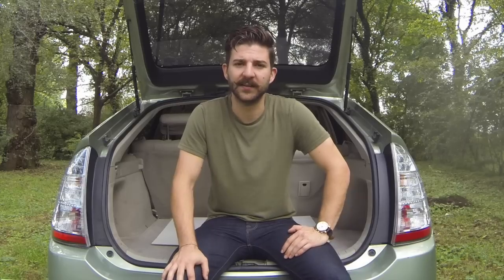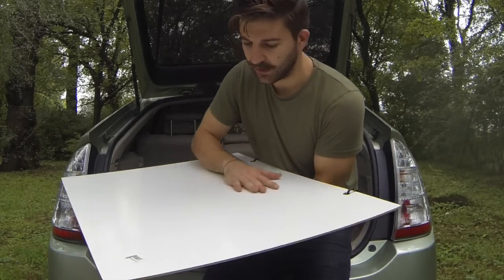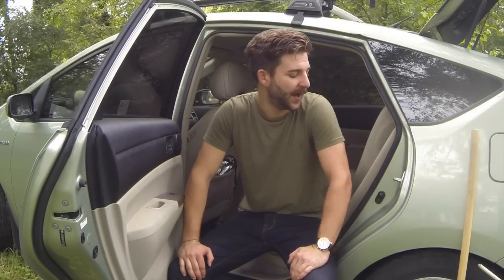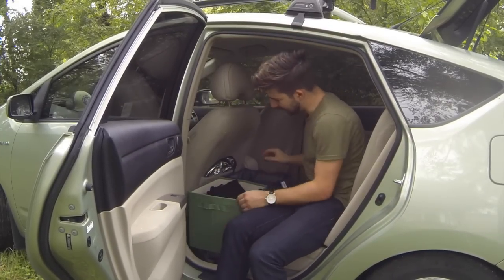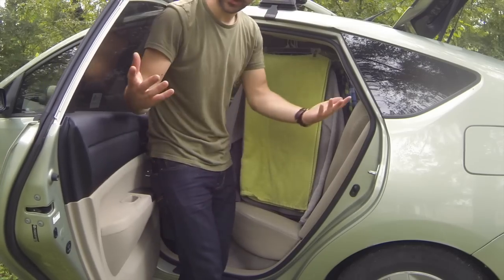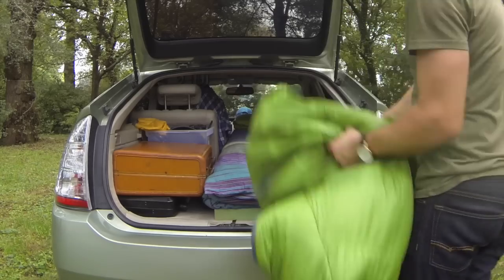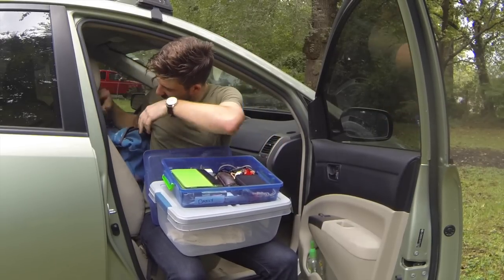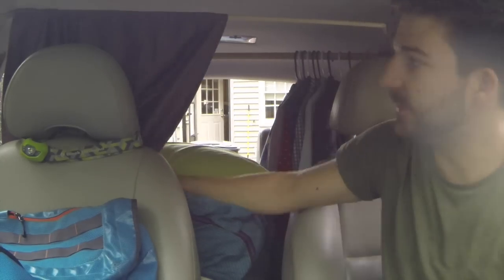How To Live Out of your Prius Video 2: Setup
Our generation is fascinated with living simply and really small spaces. Well hotelPrius is Both. For over a year I lived out of my Toyota Prius to experiment in living as efficiently as I could. I've made a few videos to share with you what I learned and how I did it. Enjoy. This is the video where I show you how to set up your prius with the materials listed in the Materials video